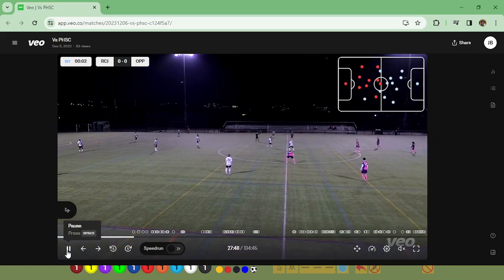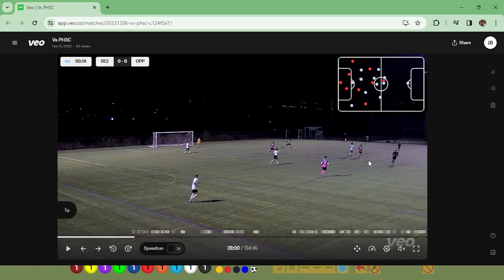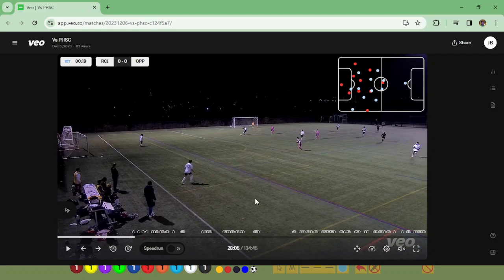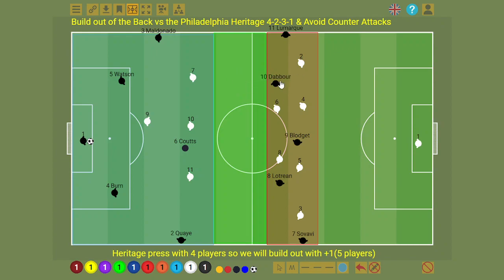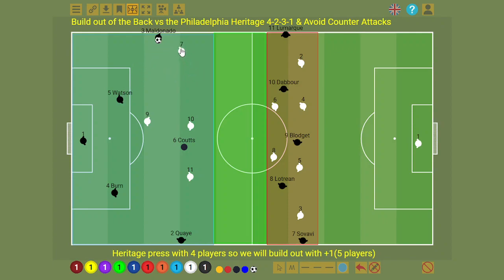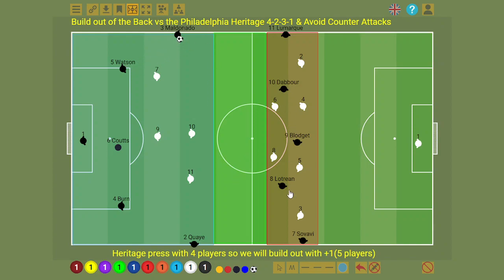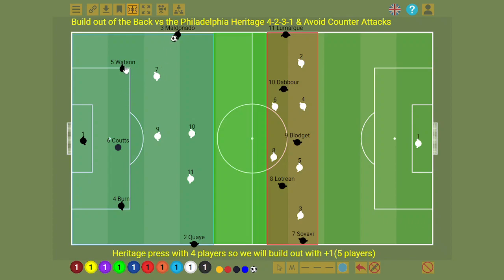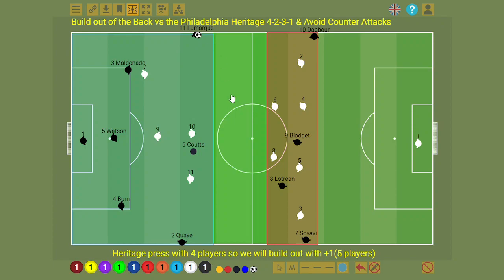2023 12 09 12 17 28 Heritage buildout